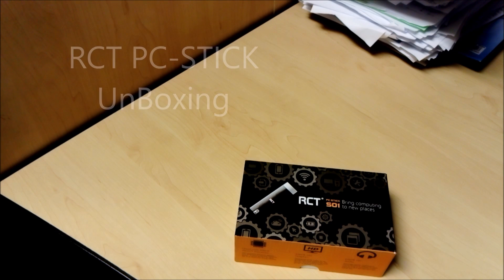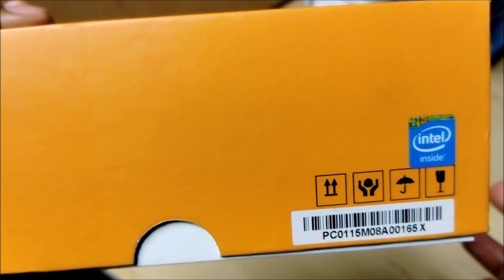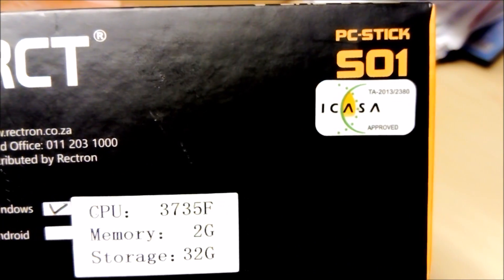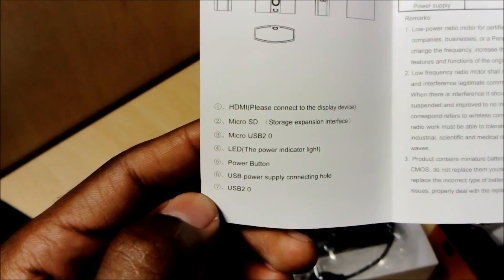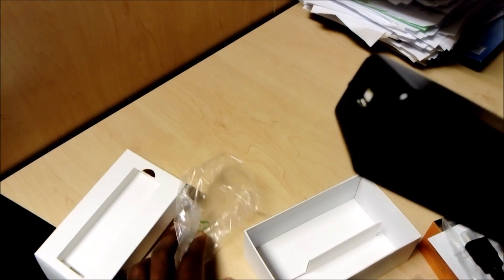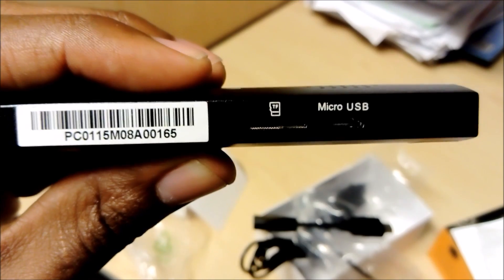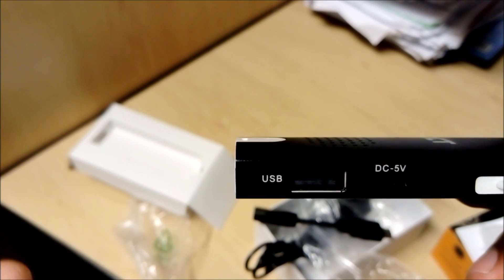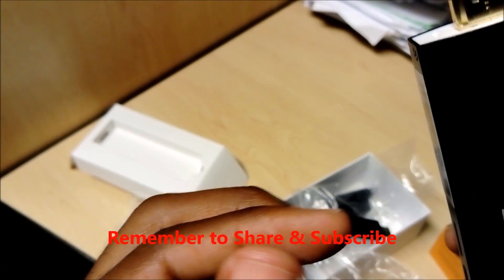RCT PC-STICK | Unboxing #02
Here is another Unboxing by DK DEFT

Specification;

OS       : Windows 10 32-bit
RAM    : 2G
CPU     : ATOM QUAD CORE
HDD     : 32GB with SD card slot
Int         : USB 2.0, HDMI, Micro USB

Camera Used